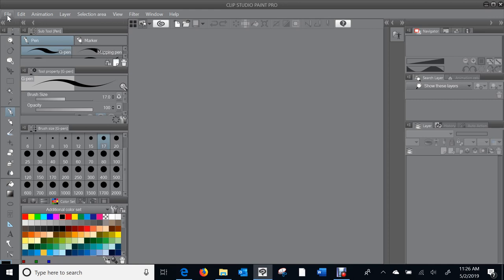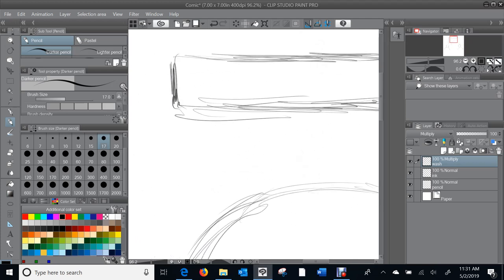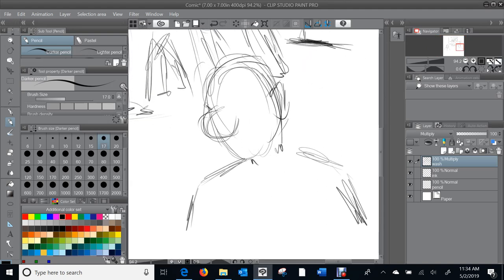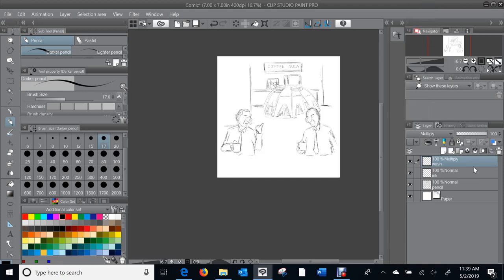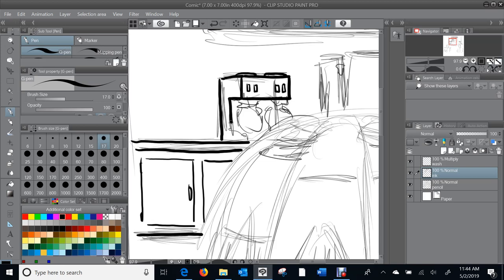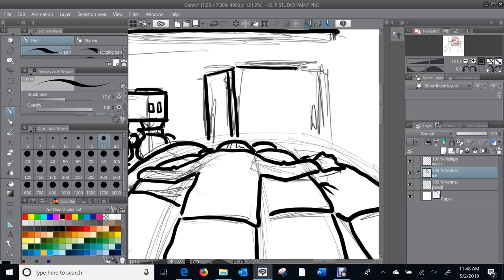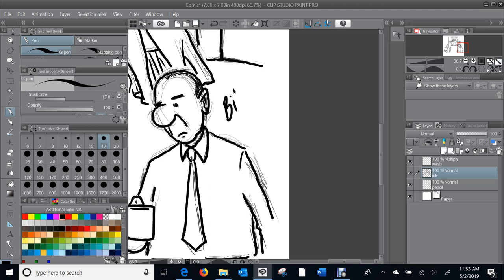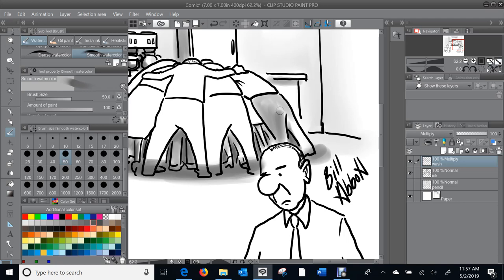Digitally Drawing a Percenters Magazine Cartoon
As a huge fan of the classic New Yorker style magazine cartoon, I'd created The Percenters in the attempt to improve my skills in that area, and to eventually submit them to the major magazine markets. In this video, I'm using a Surface Pro 5 tablet with the Clip Studio Paint Pro drawing program - I hope you find this video useful!

Bill Abbott is the creator of the syndicated single panel comic, "Spectickles" as well as "The Percenters". Check back frequently as we'll be adding more Spectickles and Percenters video content as well as content specific to artists, illustrators and cartoonists. For more about Bill Abbott and his cartoons, please